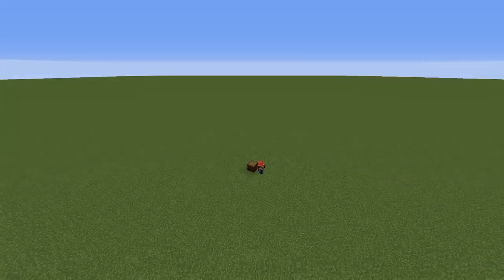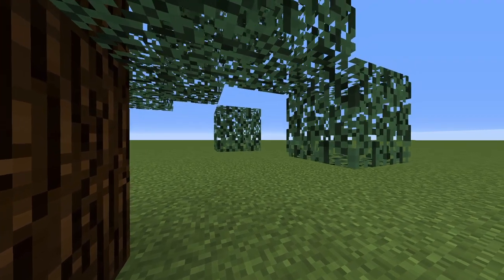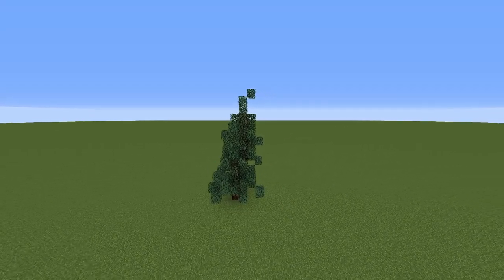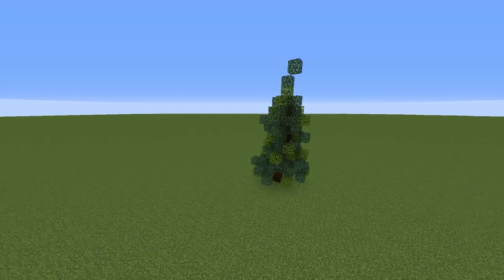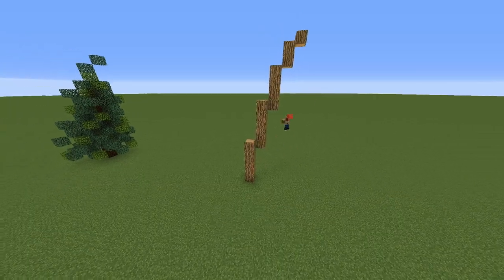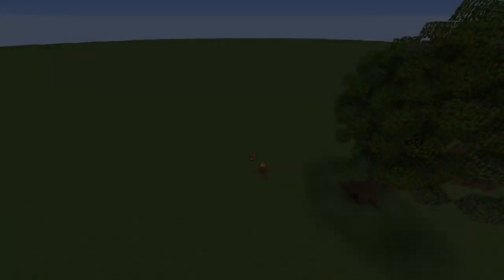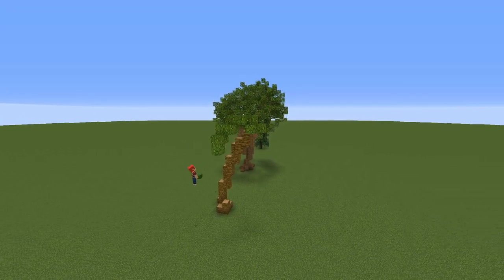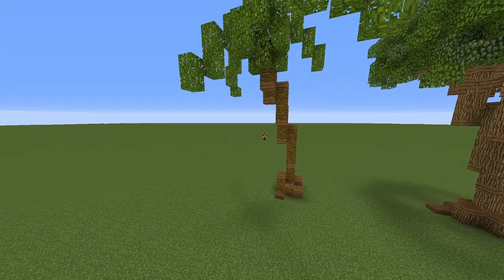MInecraft How to Build Trees by hand [Today] custom hand made tree tutorial [EASY]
Minecraft how to build trees

Minecraft how to build trees, that is the theme of this video in this video I will show you how to build a evergreen tree, a oak tree, and a palm tree, using tips and style of these three trees,

learning how to build trees in minecraft is hard, when you are learning how to do them by yourself you will know how to build trees by hand after watching and building the trees in this tutorial, and with a little practice you should become quite decent with trees in alot shorter amount of time compared to building by your self

in my channel I do how to build tutorial sort videos non of my videos are block for block tutorials I show you the concepts and ideas behind why it works and general tips and how to's which should help you understand how to build minecraft art better.

if you want to find more channels to watch that contain good content check out my recommended channels tab in the going to my channel profile.